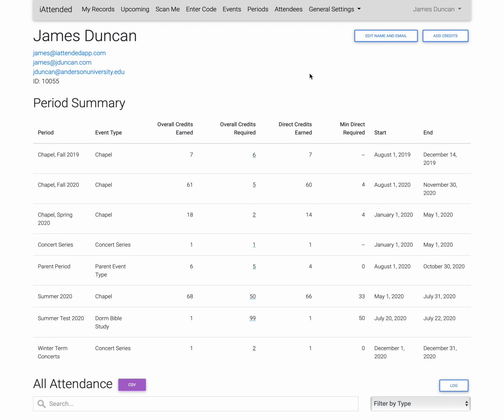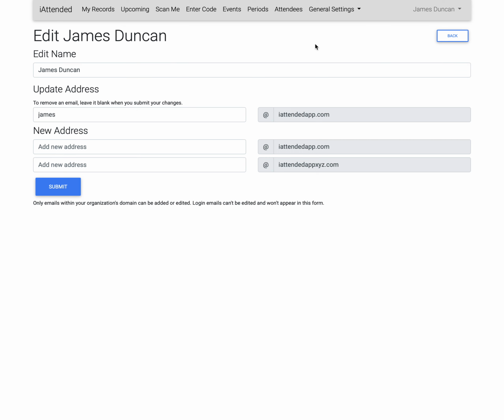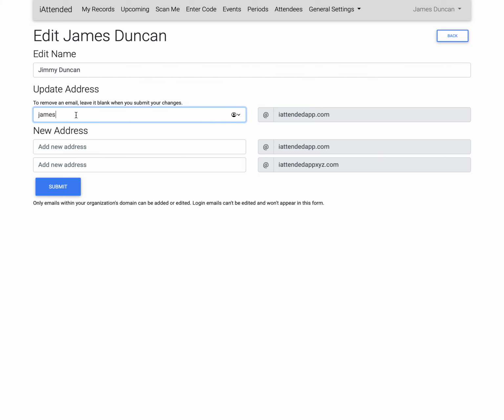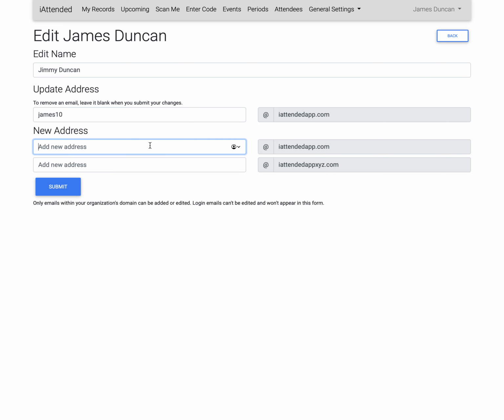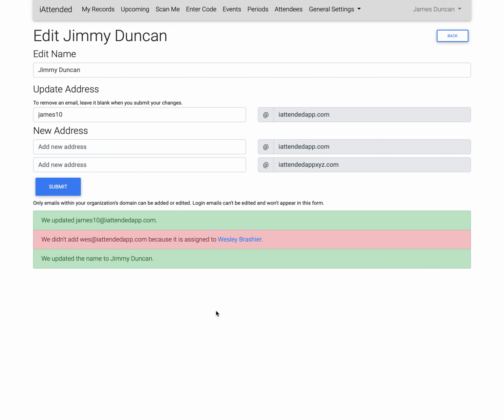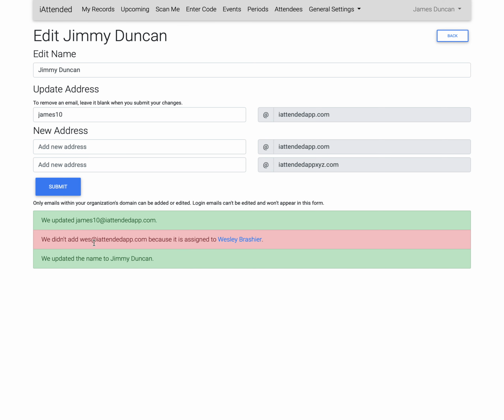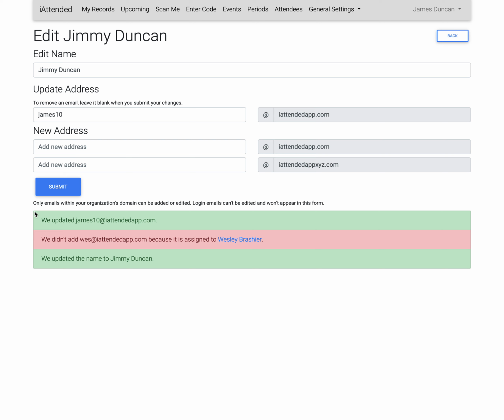Edit Names and Emails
See how administrators can add or edit the names and emails of your users. Names can also be updated by uploading a CSV spreadsheet or using the API.